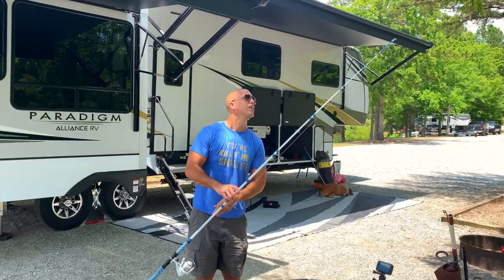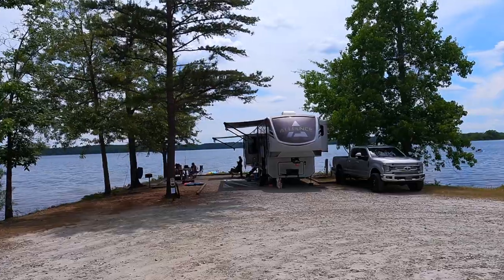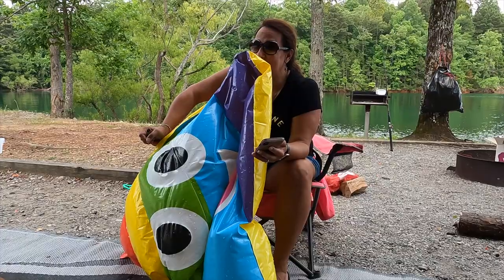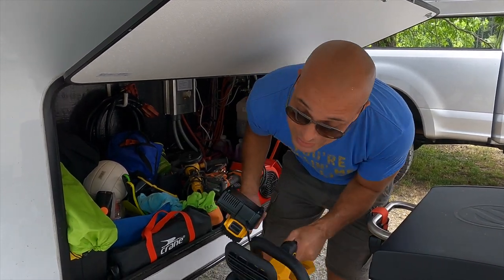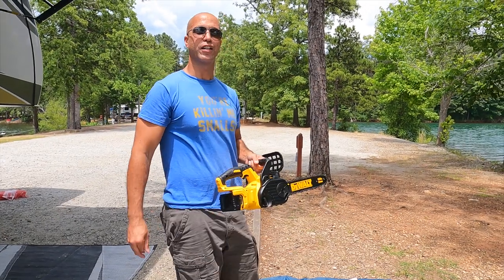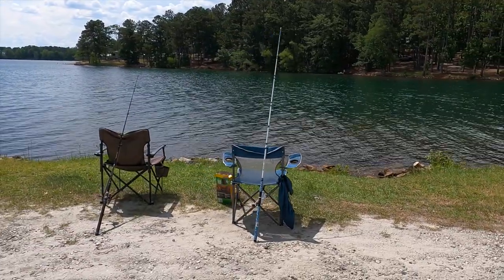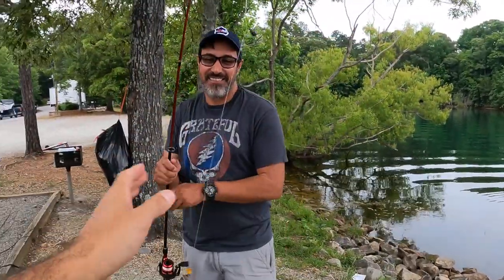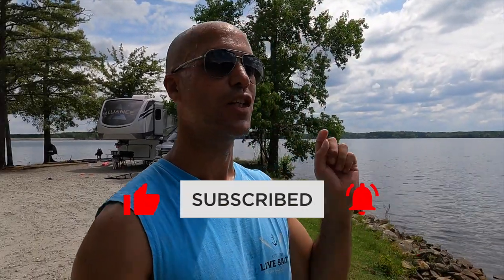Best Campsite In Georgia? // Lake Front Camping And Fishing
We are lake front camping at what could be the best campsite we’ve ever had. Dames Ferry State Park in Georgia. Known for monster carp fishing, we try our luck with fishing for them and share the secret given to us by other fisherman.  We show you what you need to never have to buy firewood again. It's a cool new camping tool for us.  Our new Dewalt cordless battery powered chain saw to cut dead logs in the woods. The campsite we are at in Dames Ferry is the best site they have in our opinion. Site #28  Surrounded by water on 3 sides of the site. The lake front views are breathtaking. While there, we try to settle the paper towel and/or toilet paper roll debate. Does it go on the outside or the inside? Our Spanish word of the week is Guagua or Wawa. Depending on if your Puerto Rican or Peruvian. It can either mean a truck or bus in Puerto Rico or it can mean baby in Peru.

❤️❤️ RV Essentials ❤️❤️
EternaBond RV Roof Tape (amazon)
Happy Camper Holding Tank Treatment (amazon)
Aqua Soft RV Toilet Paper (amazon)
High Pressure Shower Head With On/Off (amazon)
Mr Beams Motion Lights 6pk (amazon)

We are not experts nor are we making recommendations.  We simply share our opinions and experiences of what works for us. Please do your own research and make your own decisions.